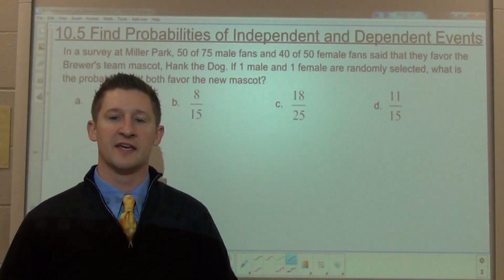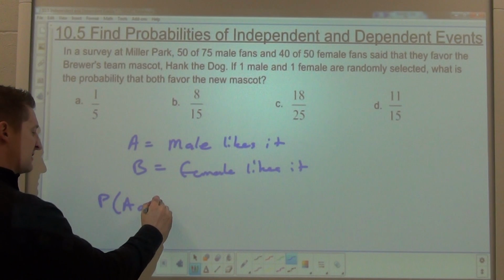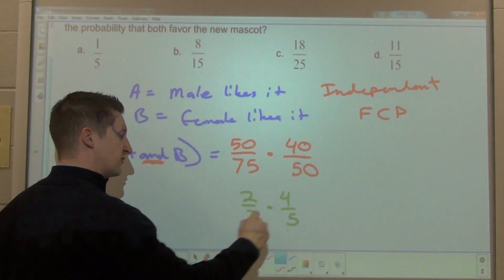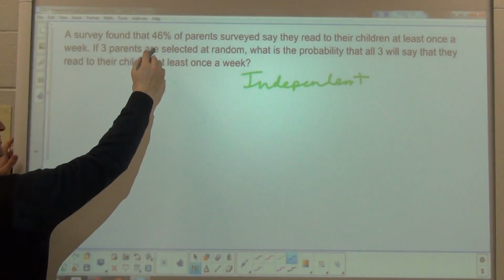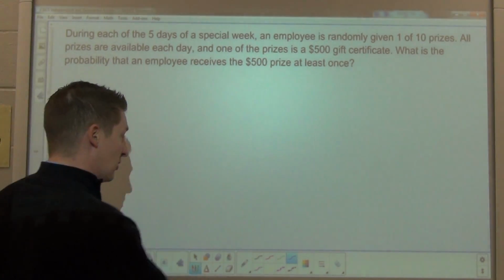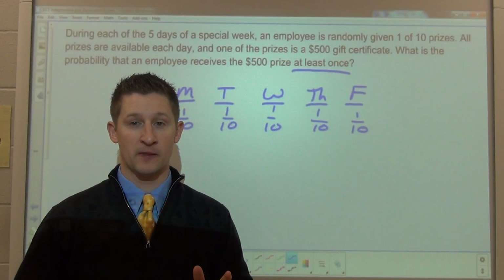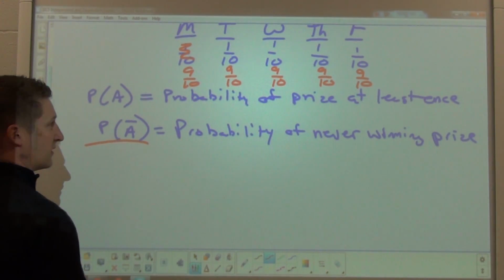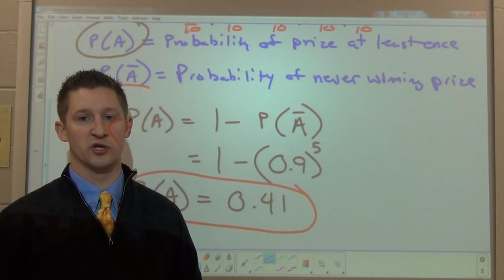8.5 Part 1 Independent and Dependent Events